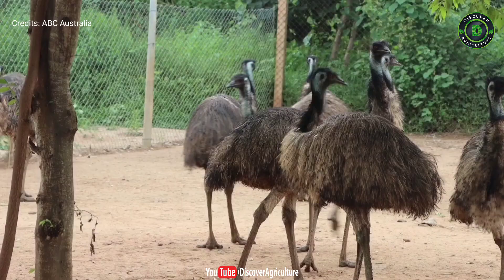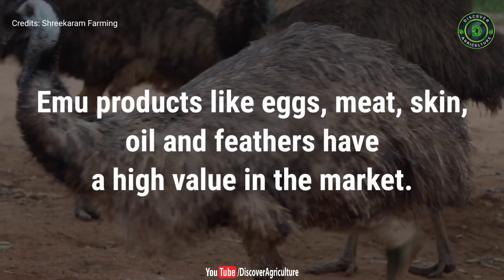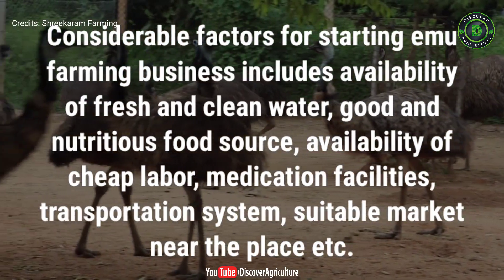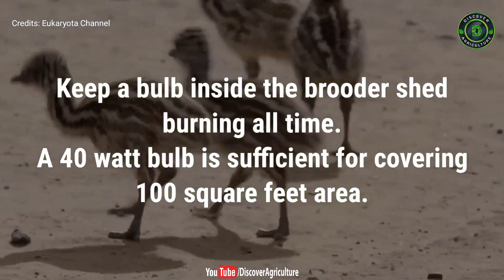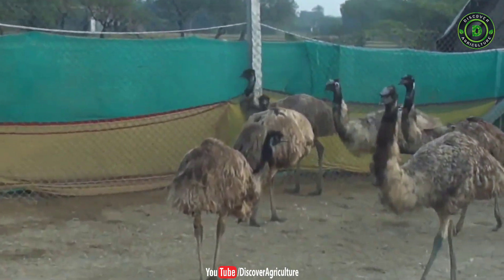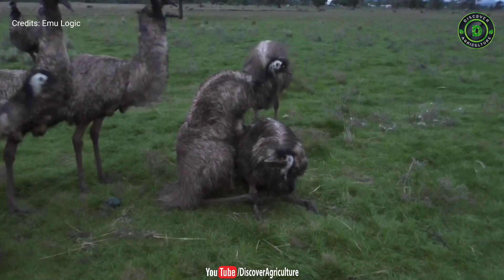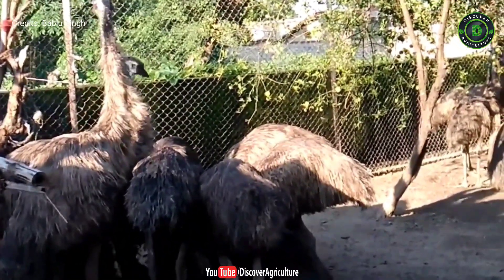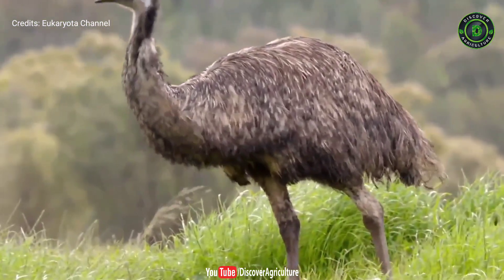Emu Bird Farming | How to start Emu Farming Business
Emu farming is a popular and lucrative business model. Emus are large-sized poultry birds of the ratite group and have high economic value.
They produce valuable eggs, meat, oil, skin, and feathers. They can adapt themselves to almost all types of agro-climatic conditions.
They can be raised in both extensive and semi-intensive farming systems. USA, Australia, and China are the leading countries in emu farming.

Starting emu farming is easy.
But you must have to learn the basics of emu farming. Emu farming basic includes feeding, housing, breeding, care, diseases, and nature of these birds.
You also have to gain a proper idea about total investment and profit from the emu farming business. I am describing shortly the step-by-step process of starting commercial emu farming.

0:00 Emu Bird Farming
0:44 Intro
0:54 Benefits of Emu Bird Farming
1:38 Starting Emu Bird Farming Business
1:48 Selecting Emu Bird Farming Location
2:15 Emu Chick Management
3:47 Emu Bird Grower Management
4:30 Emu Bird Breeder Management
5:39 Emu Feed Management
6:01 Emu Bird Care
6:48 Emu Bird Marketing
7:19 Bottom line